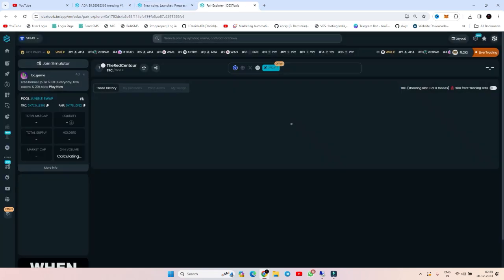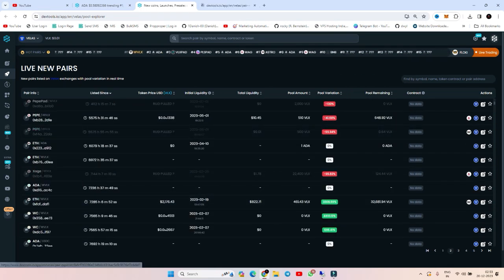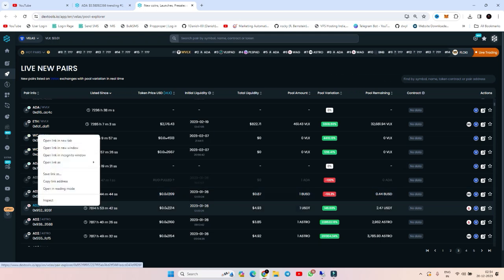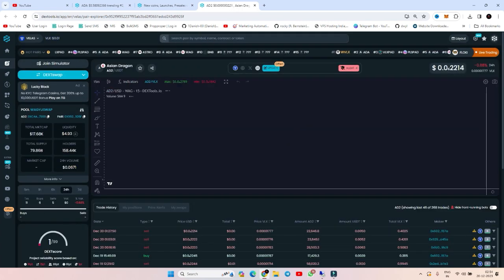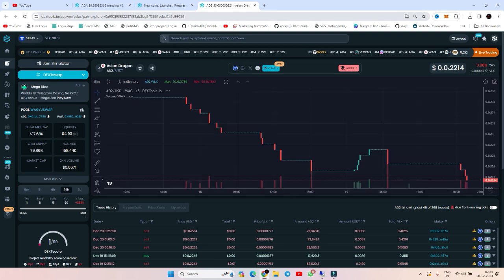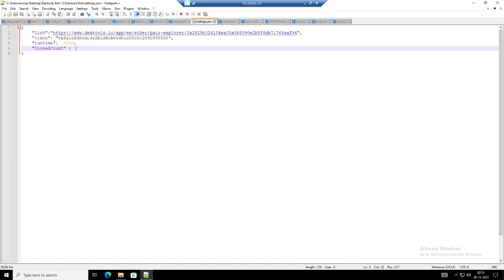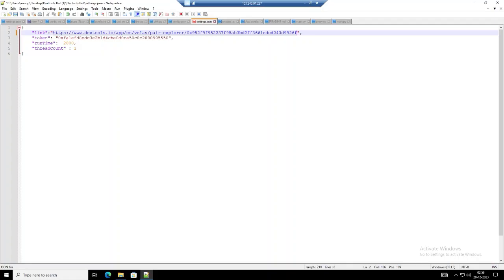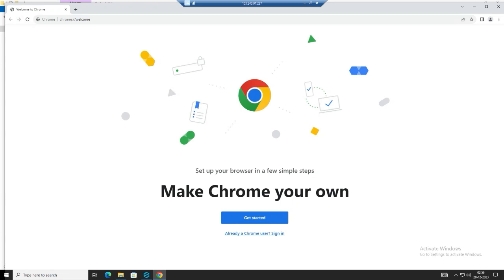Dextools Trending Software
We are selling this capable bot for a fair price. To know more:

dextool trending
Dextools Trending Bot
Dextools Trending Bot latest2023

requirements
proxy dedicated
windows vps server multiple

NOTE
We don't have refund policy
If you find any problems than please write on issue to our Telegram . Don't use for illegal ! Make sure your anonymity! It's made for just testing purpose. We are not responsible for any abuse or damage caused by this program. Thanks.